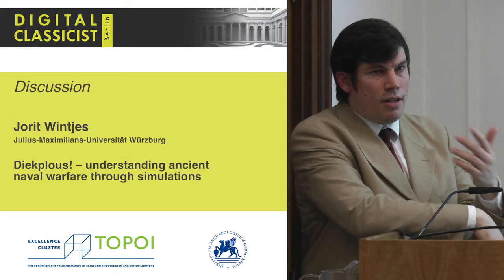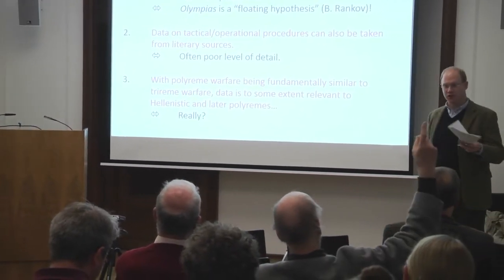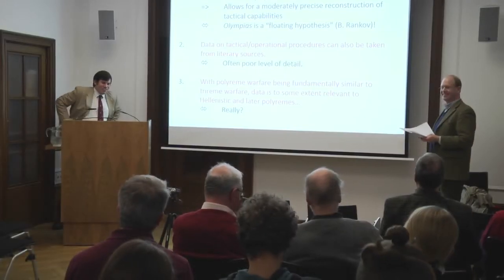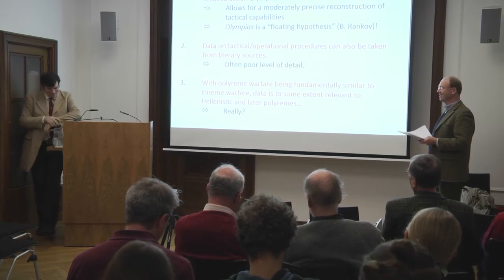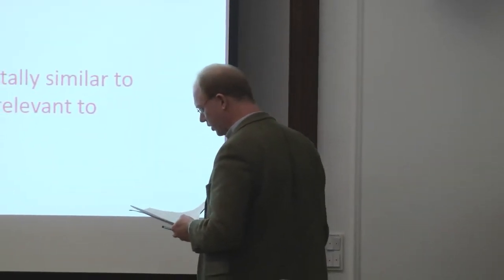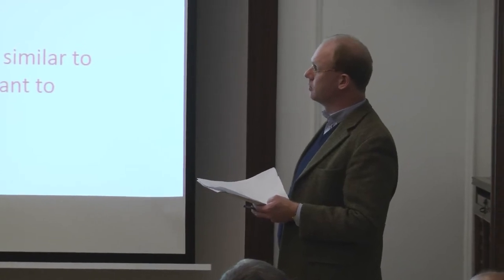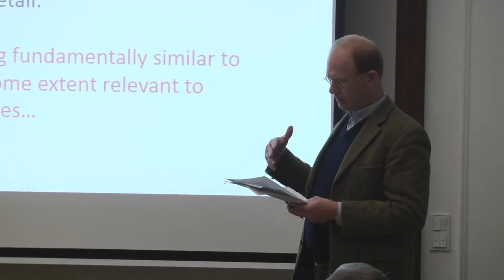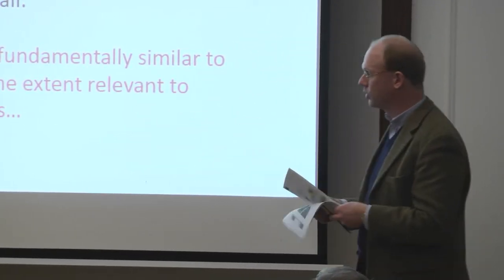Digital Classicist Seminar Berlin (2015/2016) - Seminar 3 Discussion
Jorit Wintjes (University of Würzburg)

Diekplous! – understanding ancient naval warfare through simulations

Abstract

“Diekplous!” aims at producing a simulation serving as an analytical tool for researching tactical and operational aspects of trireme and polyreme warfare. The paper will give an introduction both to the project which is still very much in its initial stages and into a number of general issues connected with the use of simulative approaches in analyzing ancient warfare.